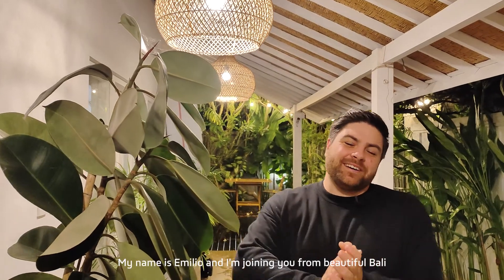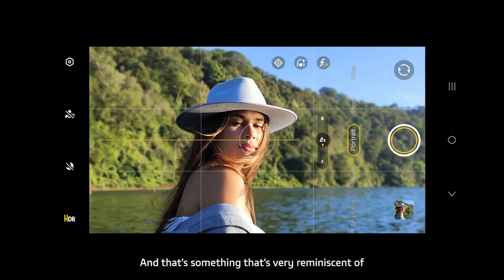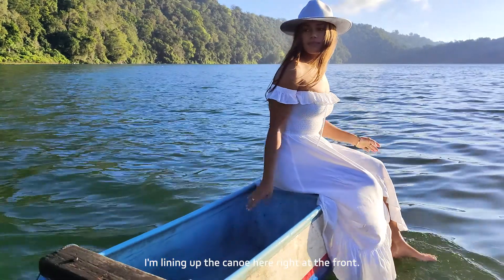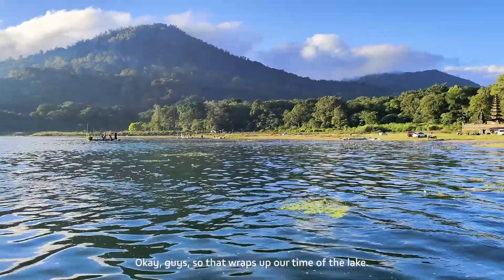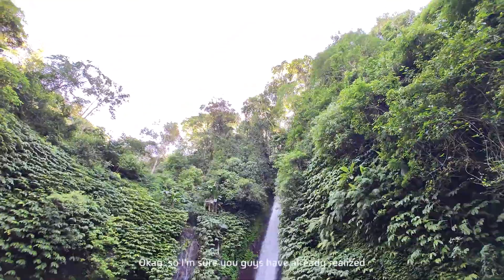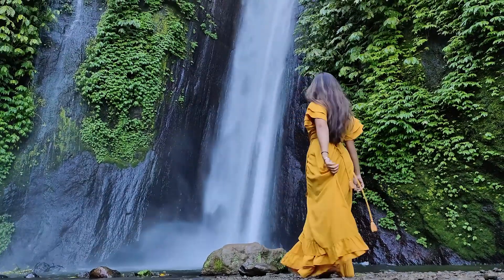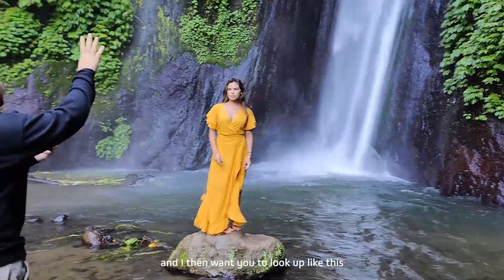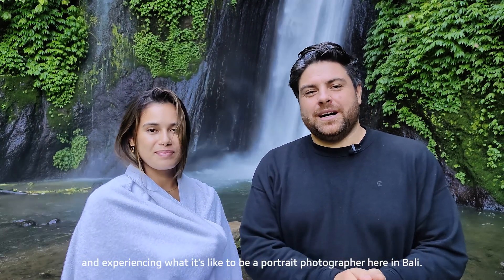vivo X Academy | Mobile Photography 101: Insight & Expertise from Emilio Henry (EP.2)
The vivo X series is constantly evolving to provide a professional and excellent imaging experience to users. With the launch of the X80 series, vivo invited several internationally famous filmmakers and photographers to the vivo X Academy to share their shooting styles, the stories behind their passion for photography, as well as tips on capturing the best images and videos with the X80 Pro. Get inspired, be creative, and enjoy the best of mobile imaging.

Emilio Henry fell in love with photography in South Africa and turned his passion for shooting into a profession in the island of Bali. For him, photography is about telling stories that can stir audiences' emotions. In the first episode of X Academy with Emilio Henry, he shares why Bali attracts him so much and tells us about his fantastic journey of exploring the charm of photography with students in the Institute of Code. In the second episode, Emilio gives detailed and practical shooting tips for taking portraits in front of landscapes in different scenarios like blue and golden hours and making portraits more appealing using bokeh and composition with X80 Pro.

Credit for the images in the opening part goes to:
ZEISS Ambassador, Francesco Gola
ZEISS Photographer, Ilan Derech
ZEISS Photographer, Gabriel Santos
ZEISS Photographer, Jakub Polomski
ZEISS Photographer, Michael Portillo